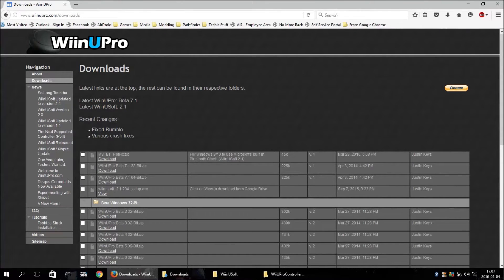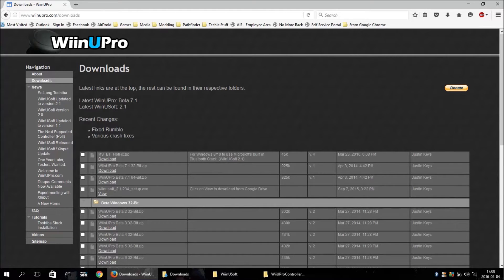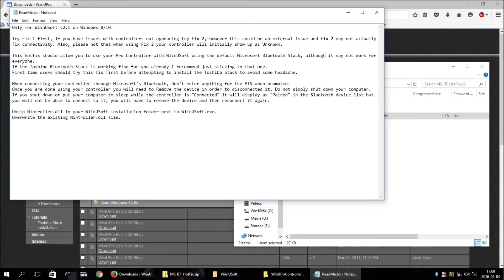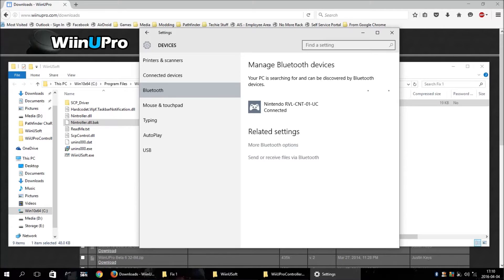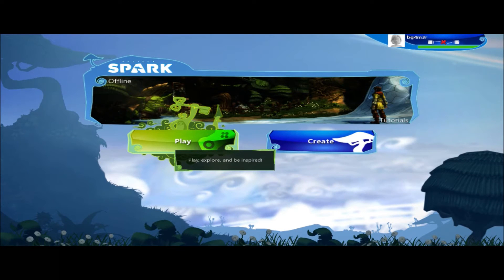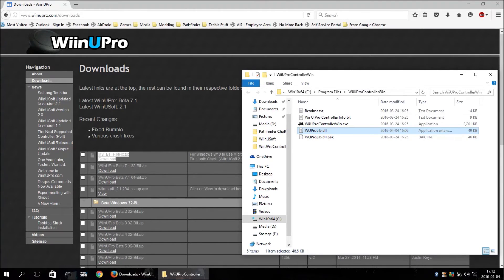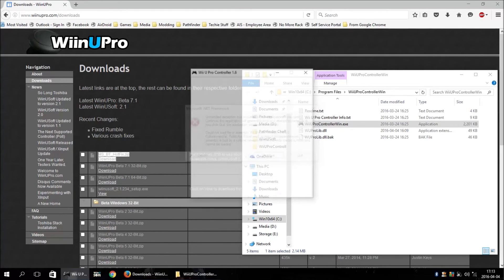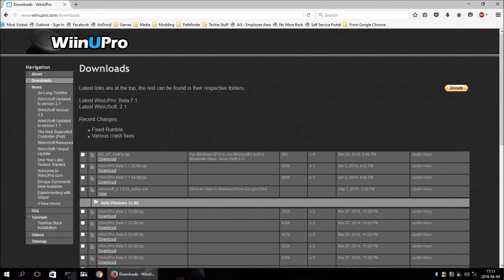WiinUSoft 2.1 + MS bluetooth stack fix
WiinUSoft updated to 2.1, and patch for use with the Microsoft bluetooth stack!